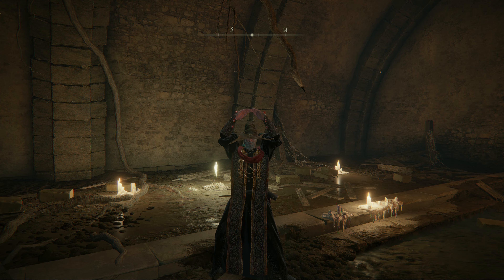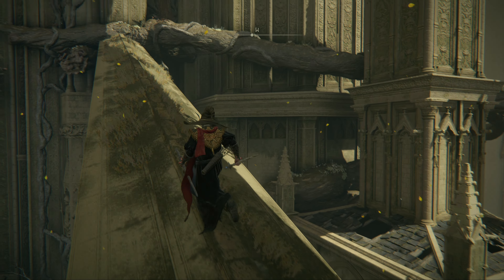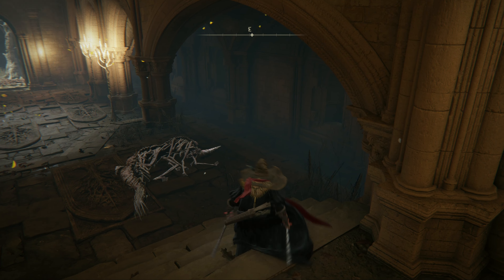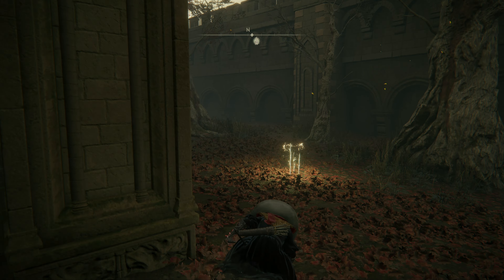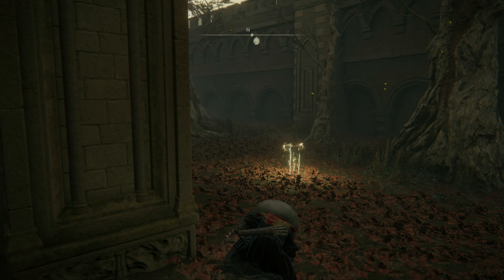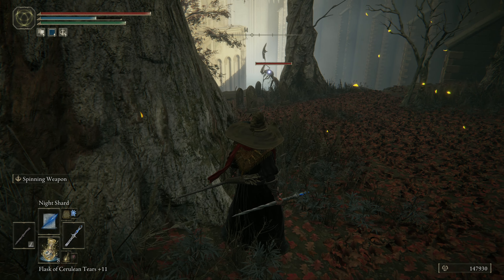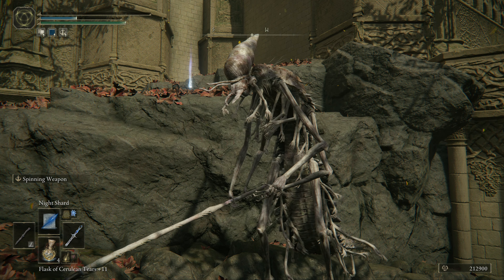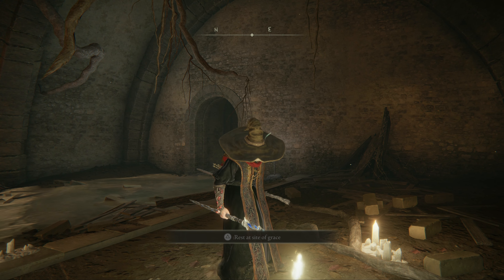Elden Ring - Blind Let's Play - Part 203. Run. Just Run.